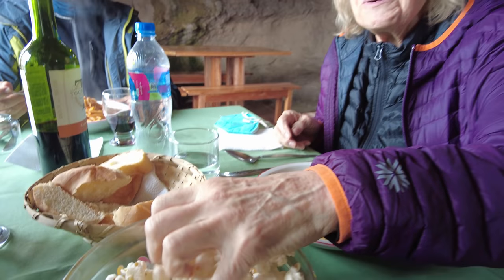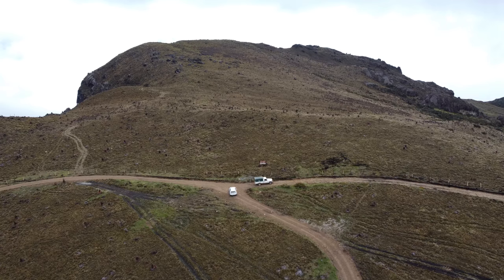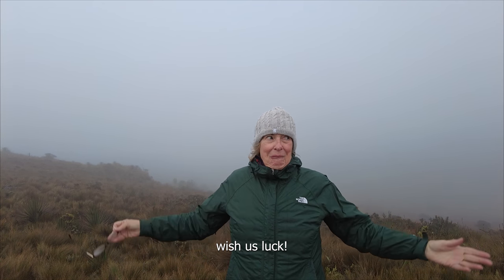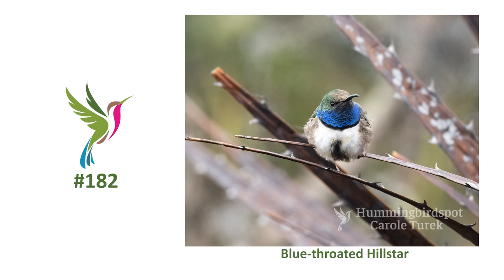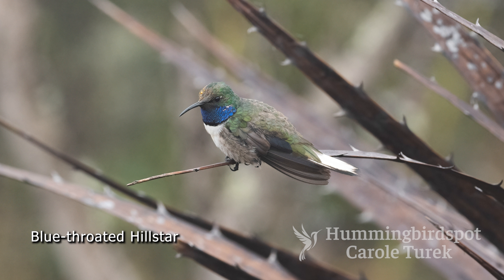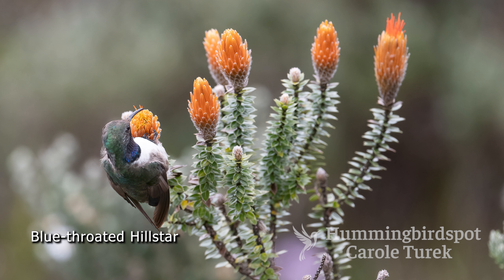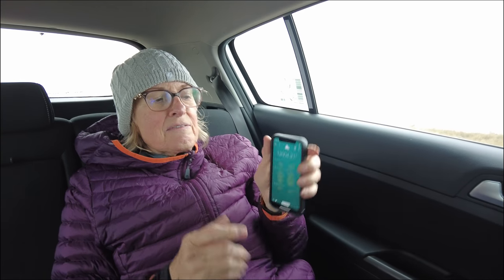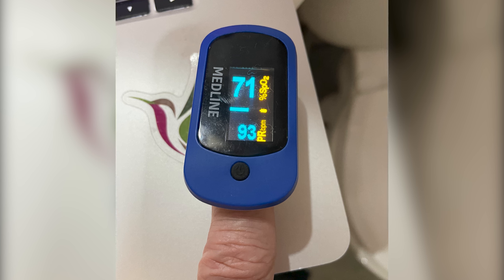FINDING ONE OF THE RAREST HUMMINGBIRDS IN THE WORLD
I was thrilled to see this rare hummingbird.  The Blue-throated Hillstar was first discovered in 2017 and is restricted to a remote area of southern Ecuador.  Only 500 these birds are thought to exist, making it one of the rarest hummingbirds in the world.  Come with me to 12,000 feet where the air is rare and enjoy our adventure to find this rare bird.

0:00 - 0:18 Preview of this episode
0:18 - 2:09 Traveling to Cerro de Arcos
2:09 - 2:27 Lunch at Cerro de Arcos
2:29 - 2:46 Driving further up the paramo
2:46 - 2:56 12,000 feet at Cerro de Arcos
2:58 - 3:14 Looking for one of the rarest hummingbirds in the world
3:15 - 4:29 The Blue-throated Hillstar
4:30 - 4:51 Oxygen saturation at 12,000 feet
4:52 - 5:13 Conclusion about one of the rarest hummingbirds in the world
5:14 - 5:30 Preview of the next episode